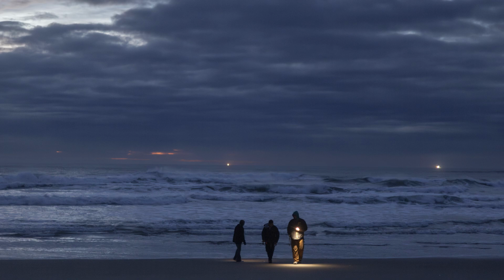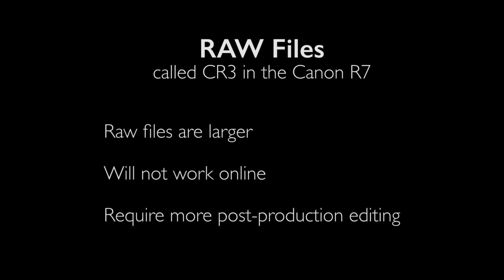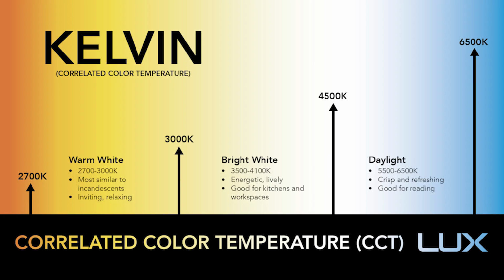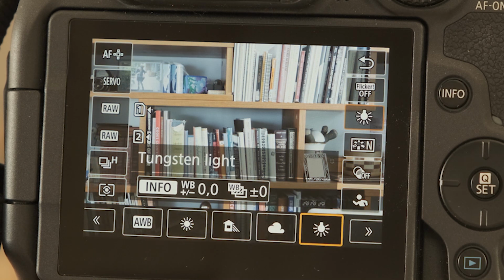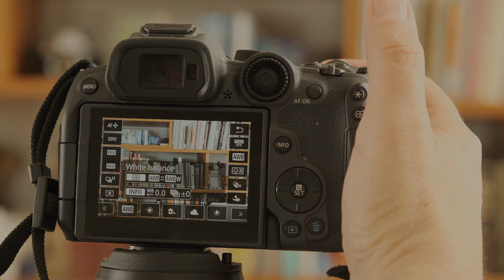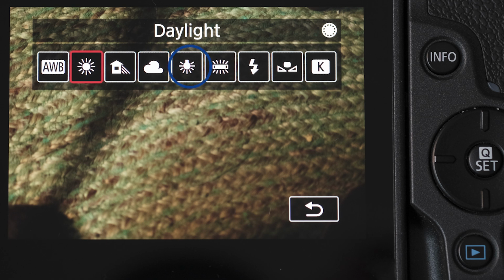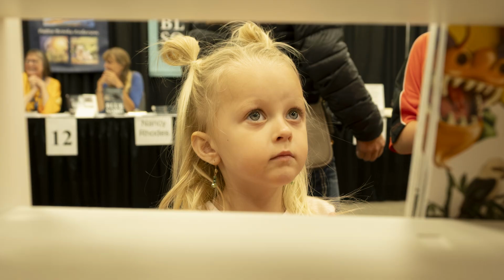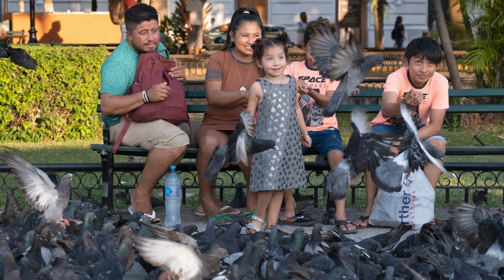R7 Tutorial Part 6 White Balance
The sixth in a series of videos on using the Canon R7 mirrorless camera. These tutorials are designed for journalism students in the SOJC at the University of Oregon.